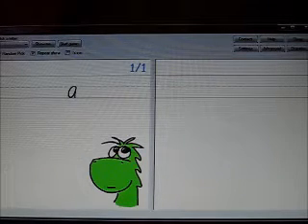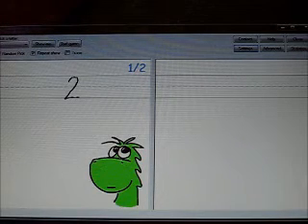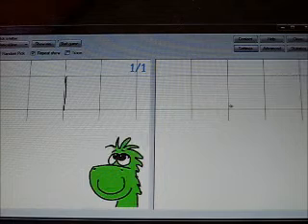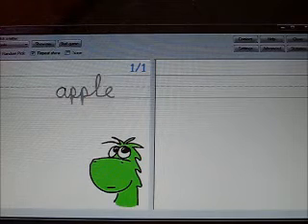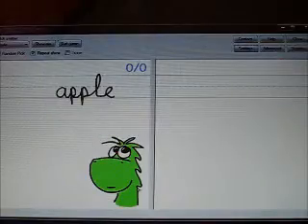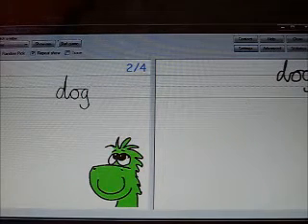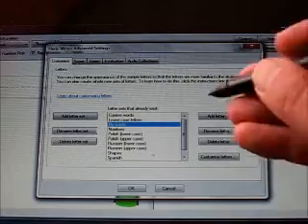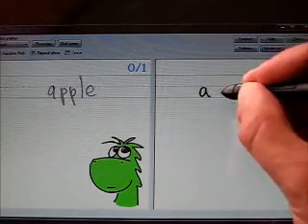Herbi Writer showing cursive words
A demonstration of working with words in the Herbi Writer handwriting development software.